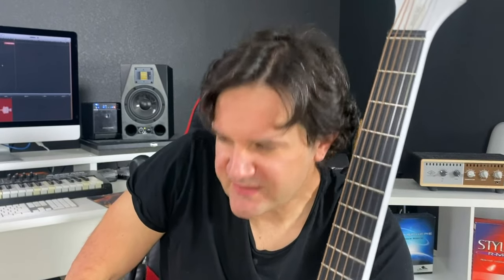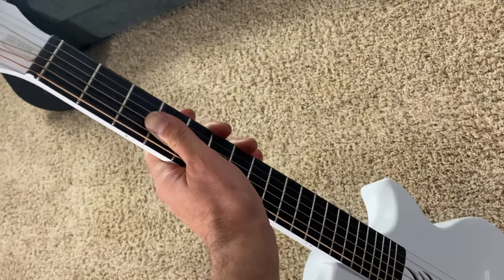This guitar is NOT what you think!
The Enya Nova Go is such an amazing carbon guitar. It's acoustic, electric, travel size and sounds SO GOOD!

Also, sharing my videos to others who might enjoy them is highly appreciated!

It's free and helps the channel a lot!

// FREE GUITAR WORKSHOPS

// MY MUSIC

40 Year Journey (Feat. Dweezil Zappa)